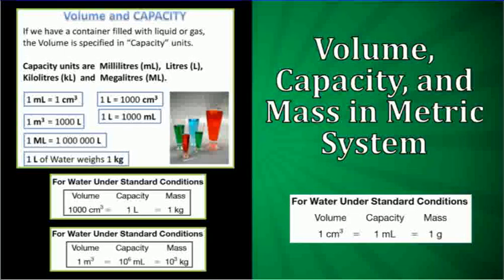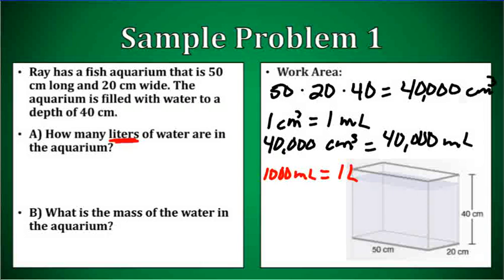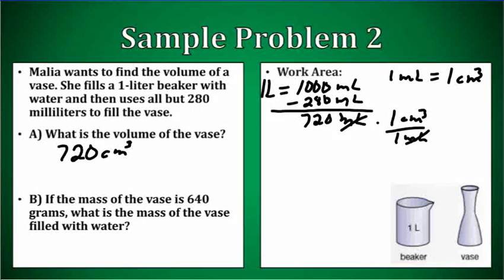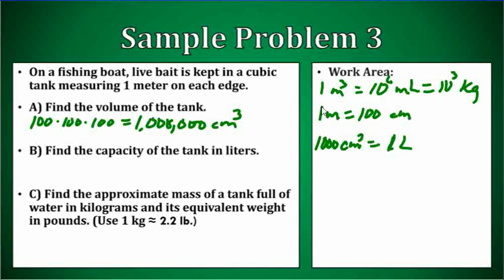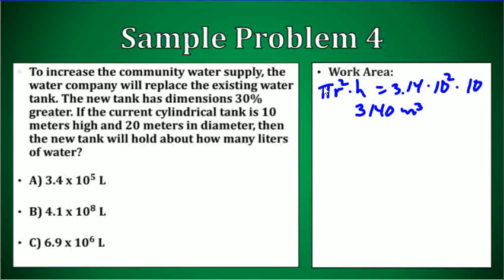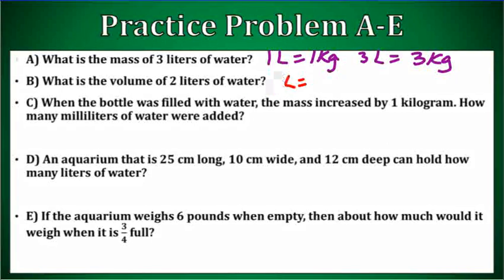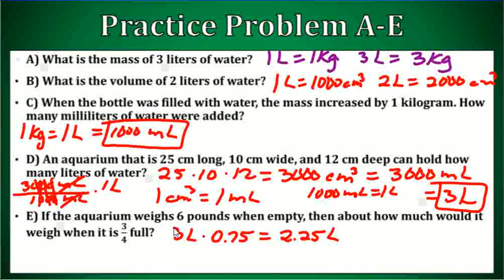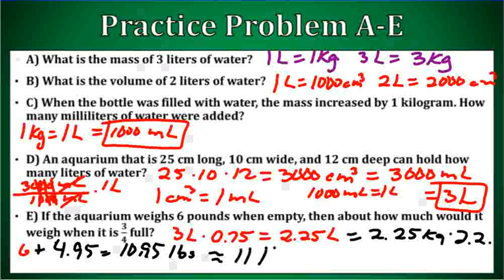Lesson 104 Volume, Capacity, and Mass in the Metric System